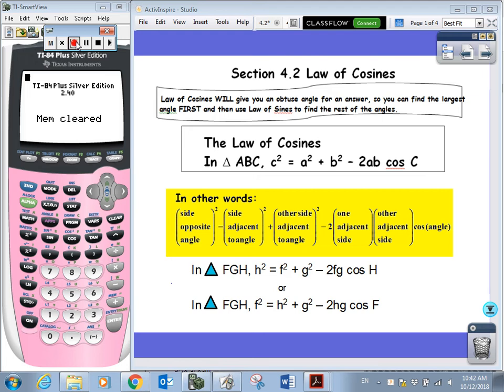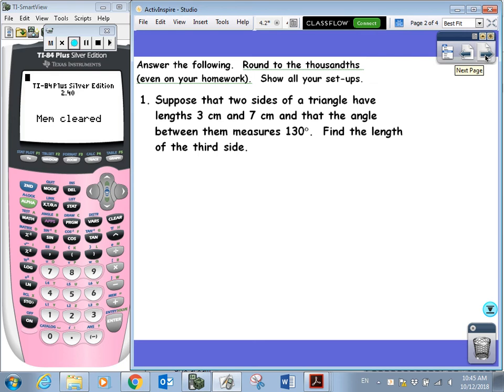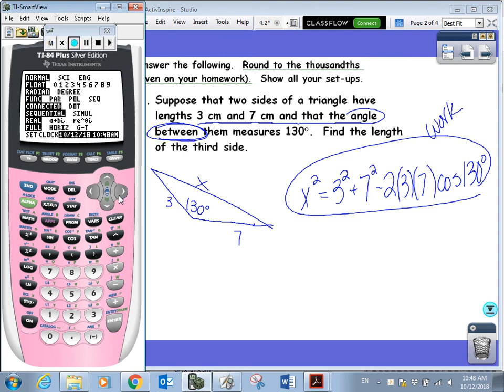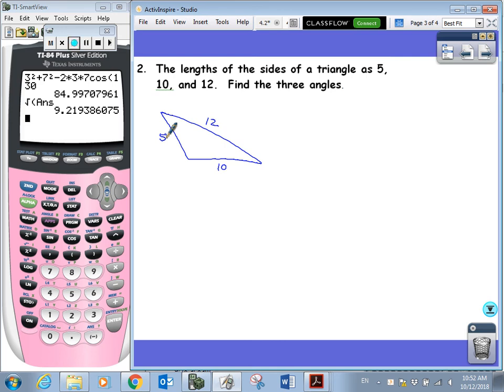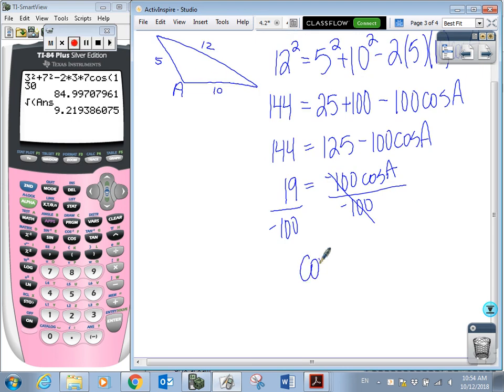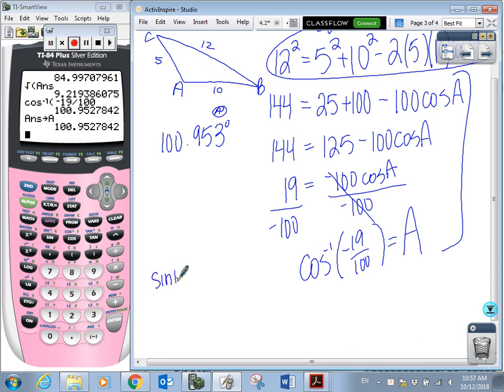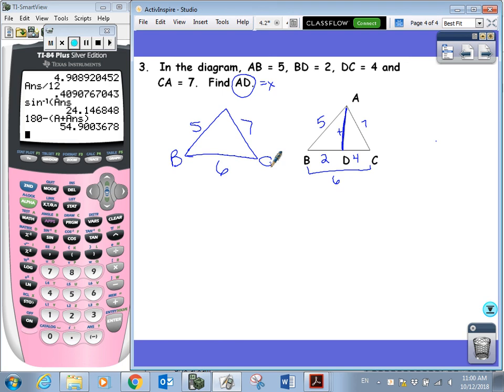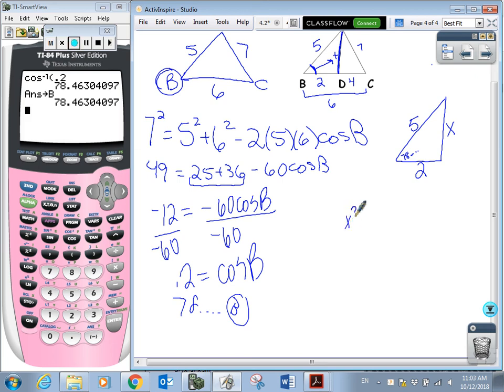4 2 precal notes